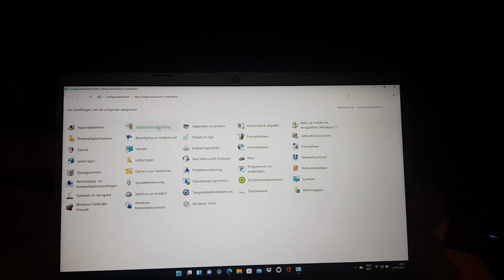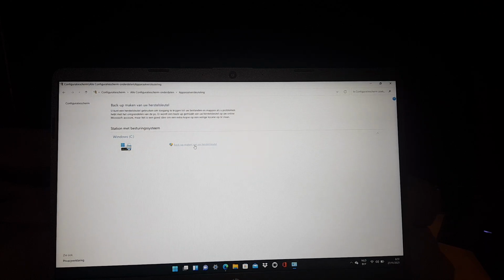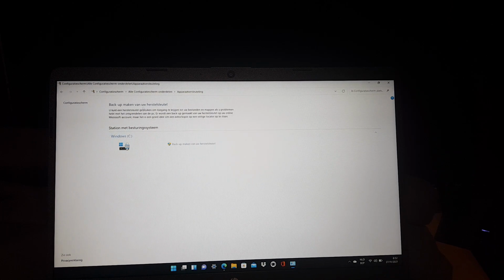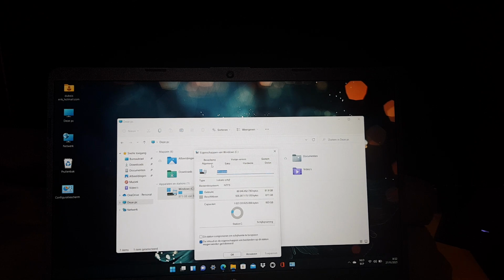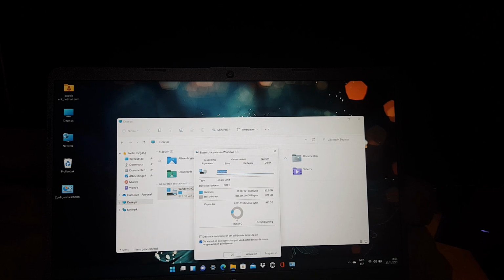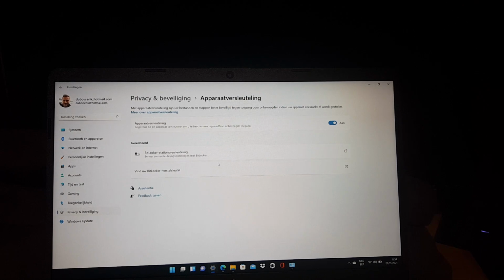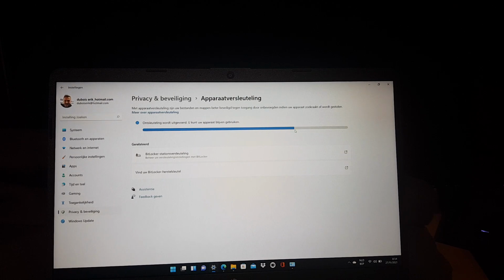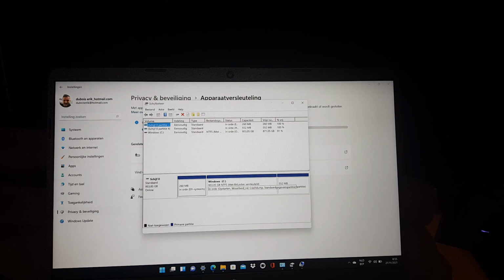ArcoLinux : 2382 Install ArcoLinux on an encrypted laptop 2/3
Encryption has to go aka bitlocker